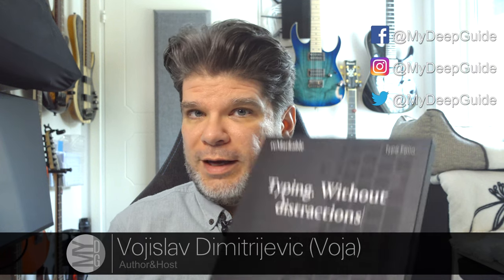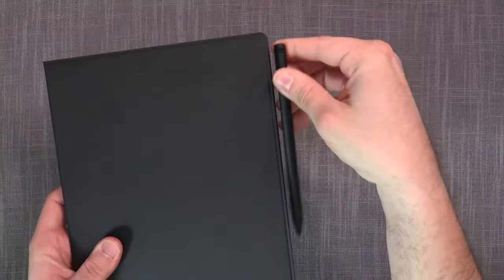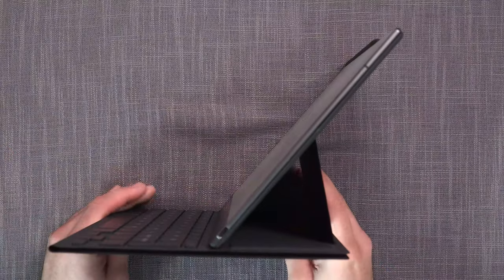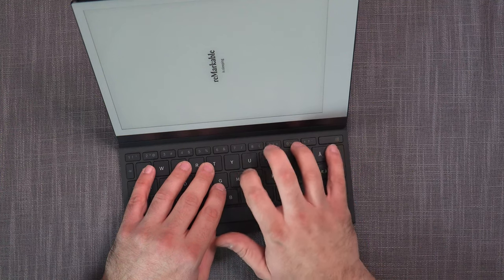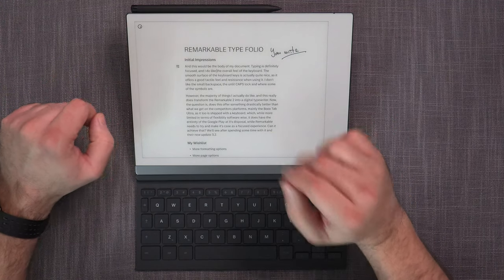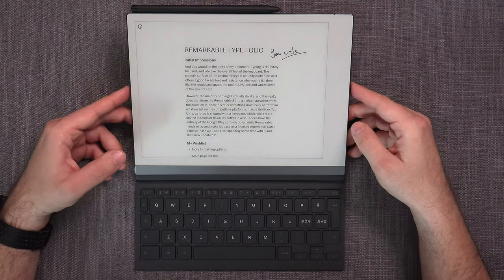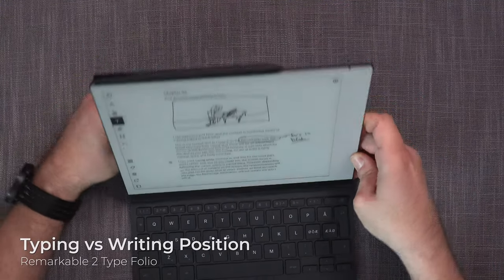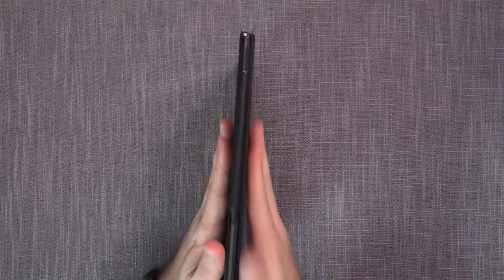Remarkable 2 Type Folio: In-Depth Review and Guide to the Remarkable 2 Keyboard Cover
00:00 - Intro
01:13 - Unboxing
03:41 - Overview
05:36 - Size and Weight
07:21 - Pen Handling
07:59 - Launch Availability
12:36 - Design and Build Quality
19:47 - Kickstand Up-Close
22:17 - No Portrait Functionality
24:32 - Keyboard
28:14 - Keyboard Settings
29:57 - Keyboard Functionality
32:42 - Typing Mode Touch Gestures
35:10 - Templates Do Not Fit
36:28 - Typing Examples and Workflow
40:02 - Text Navigation and Selection
41:02 - Combining Typing and Writing
46:59 - Implementation Suggestion
48:31 - Typing In a Zoomed State
52:00 - Typing vs Writing Position
59:14 - Conclusion

It's been a long time since we have seen a new hardware product from Remarkable, but today is one of those rare days. They have just announced a new accessory for the Remarkable 2, the Type Folio. It costs 200 USD and its launch availability was botched, but if you want to type on the Remarkable 2, this is currently the only way to do it. So let's dive in deep and see what's it like and if is this a product for you or not.